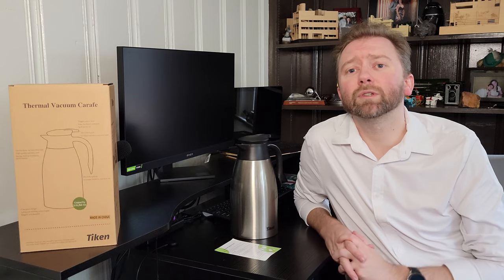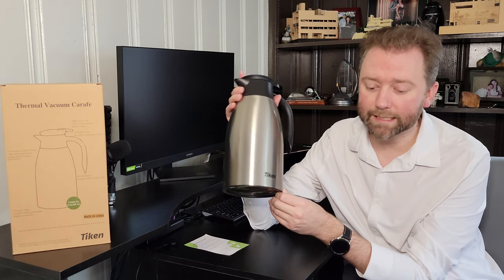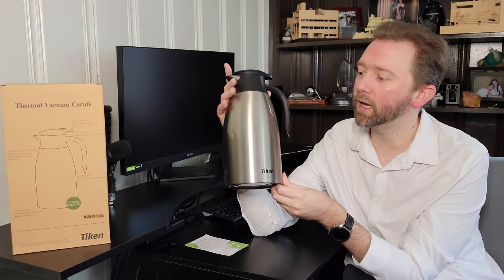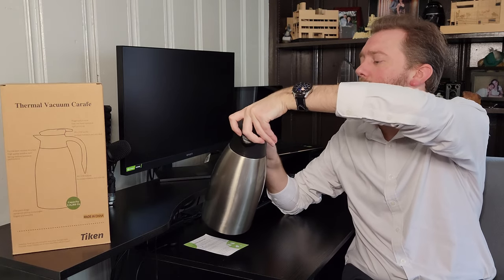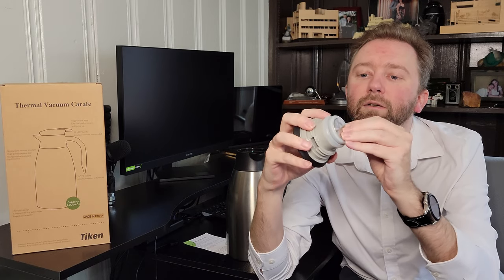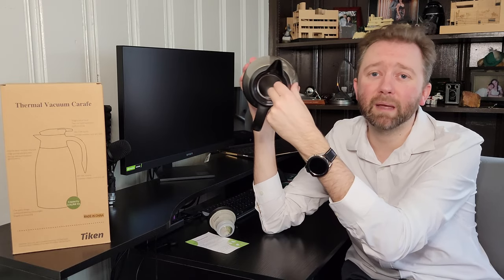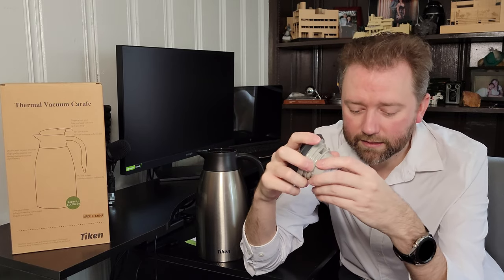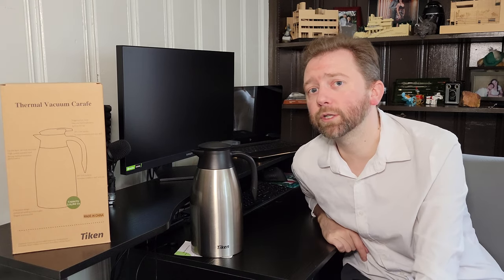HOT COFFEE ALL DAY - Tiken Thermal Carafe Review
Sometime you need a lot of coffee or tea and you want it to stay hot for a long time.  Tiken 34 oz stainless steel insulated vacuum carafe does just that.  This 1 liter beverage dispenser is great for the holidays.  Check out the video for more details.

☛ Product featured in this video on Amazon (Amazon)

► EQUIPMENT I USE:
Samsung Galaxy S21 Ultra (Amazon)